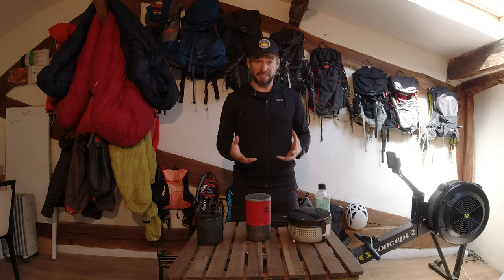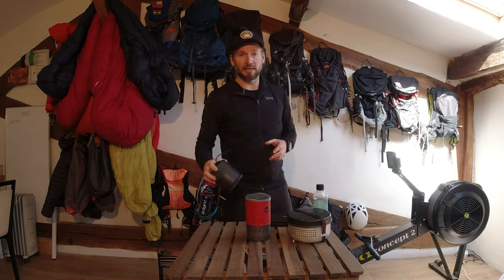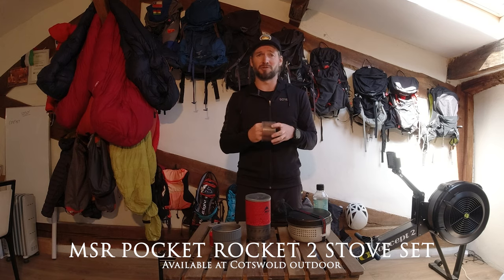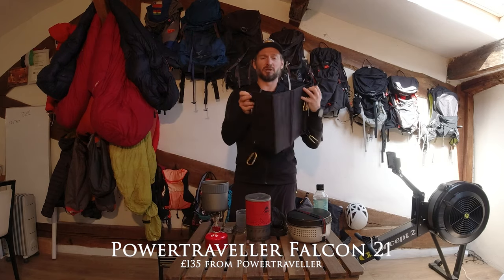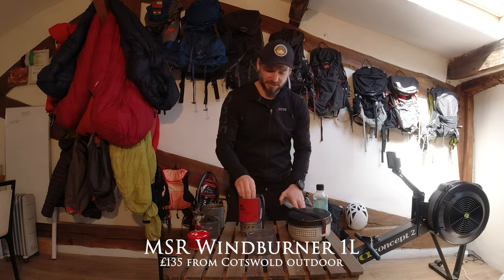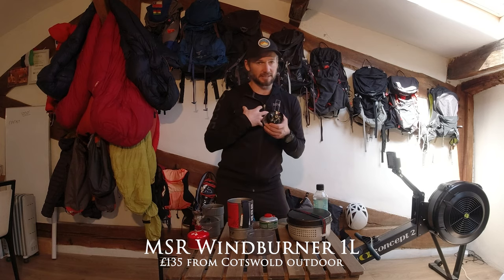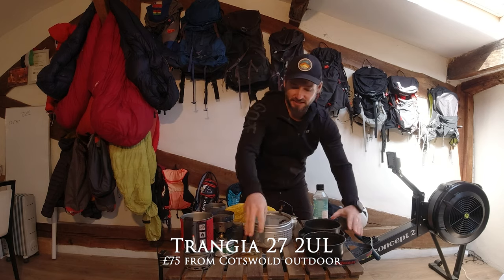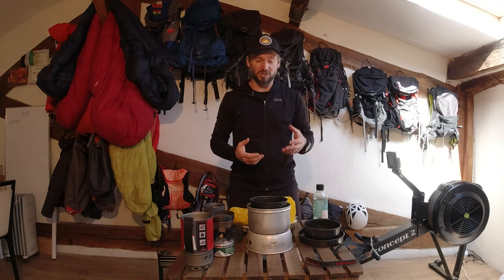Reviews From My Kit Room - Stoves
In this video, I look at the stoves I have used on adventures. I will be adding a multi-fuel review when I have tried and tested one.

Titanium Stove Stand